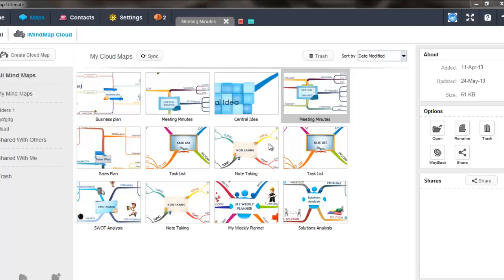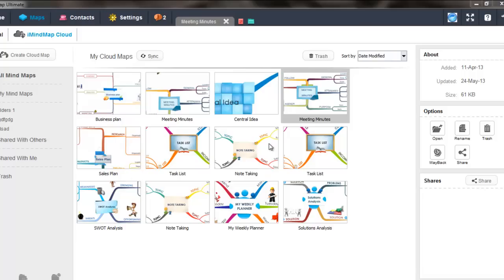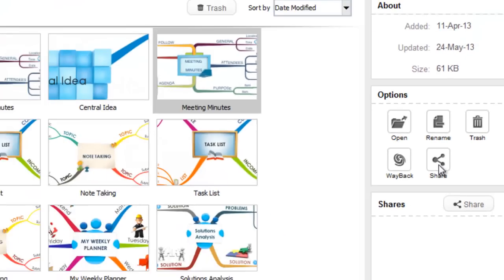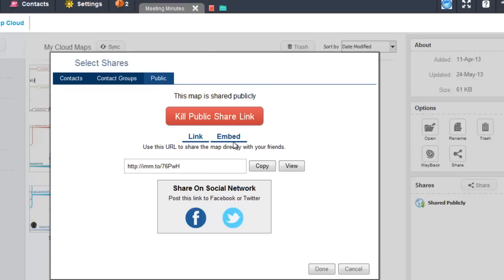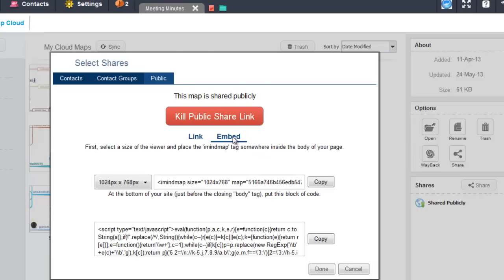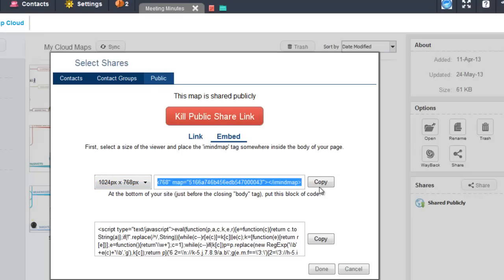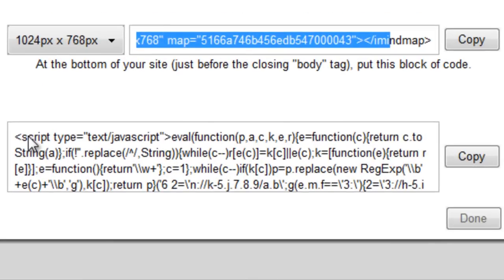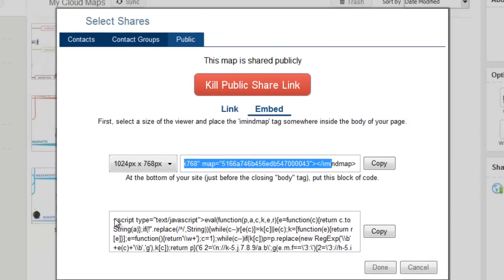Embedding Mind Maps - iMindMap 7